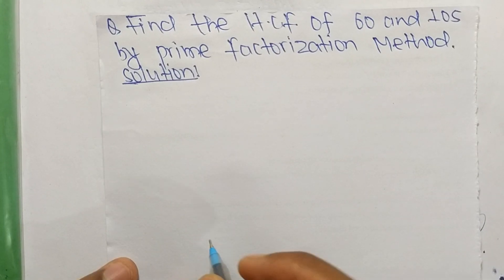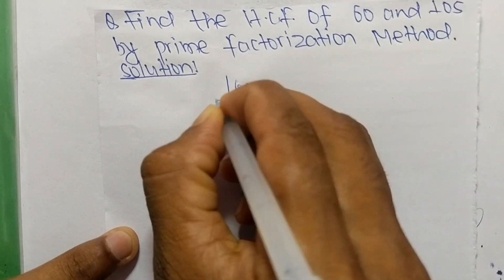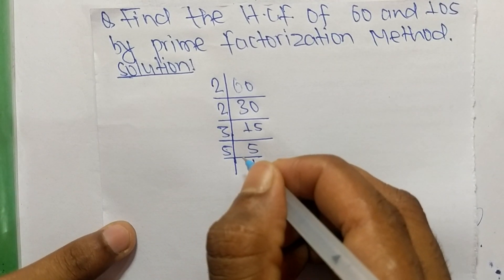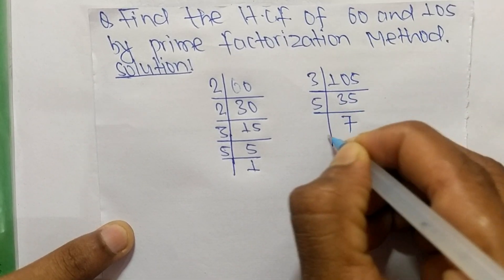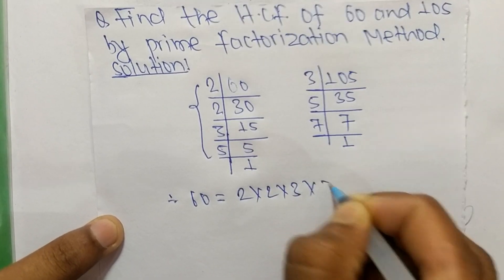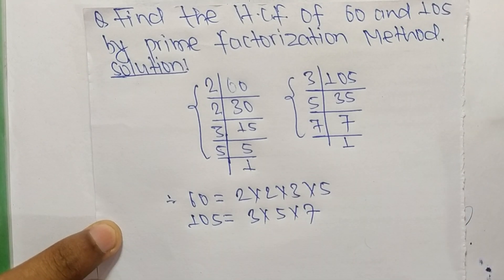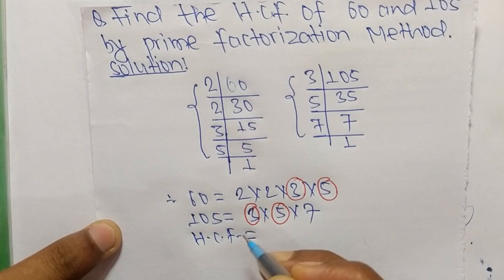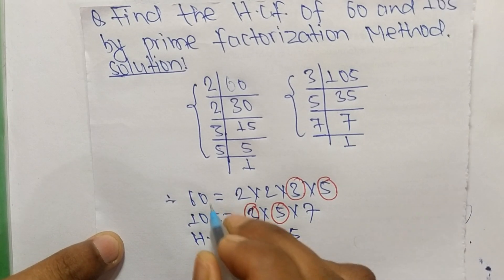Find HCF of 60 and 105 by Prime Factor